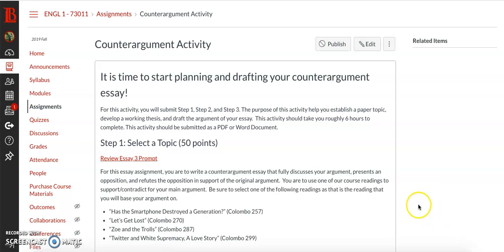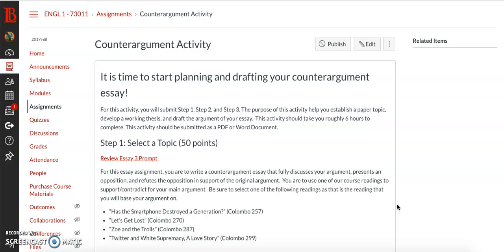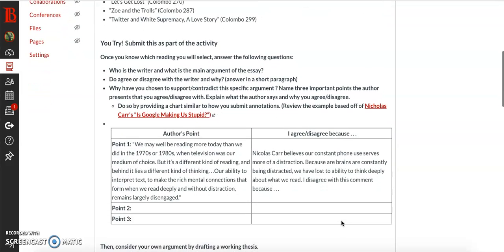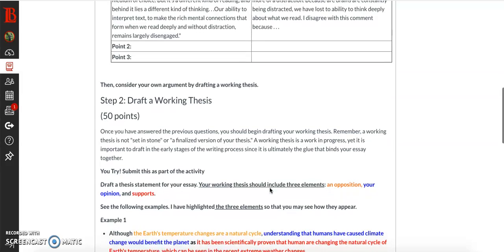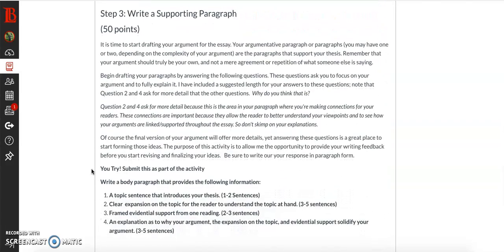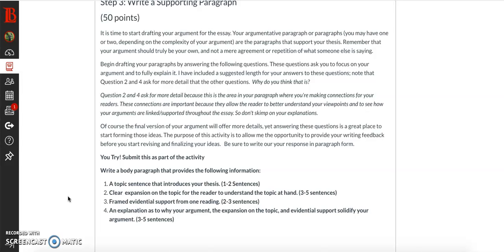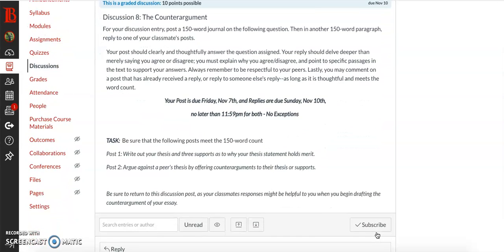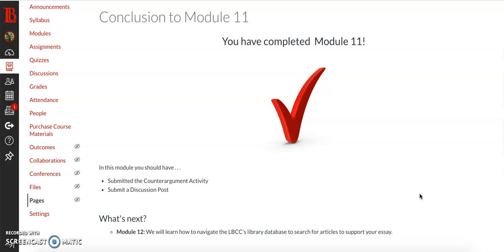Introduction to Module 11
This video offers an overview about the activities you will complete in week 11.